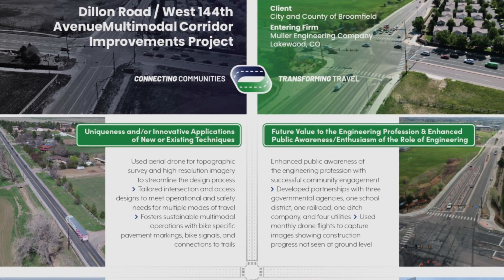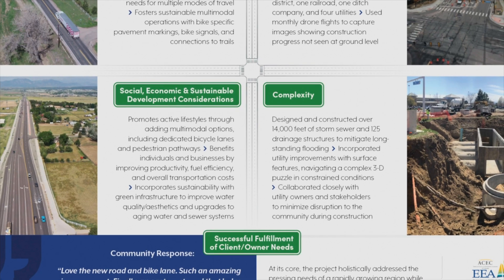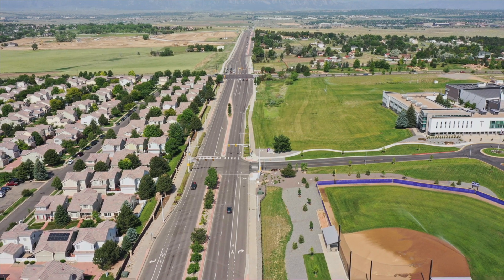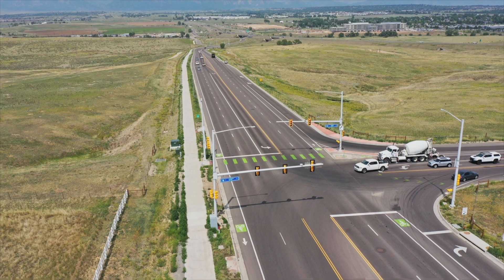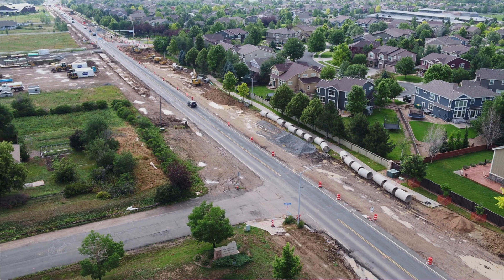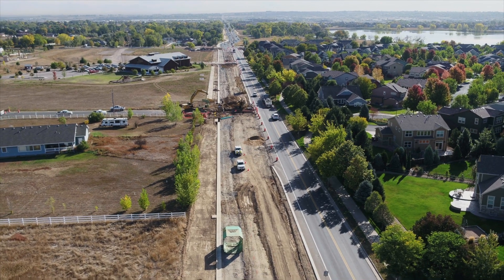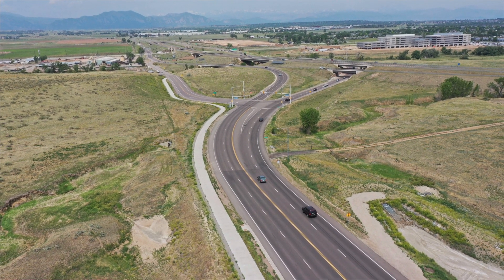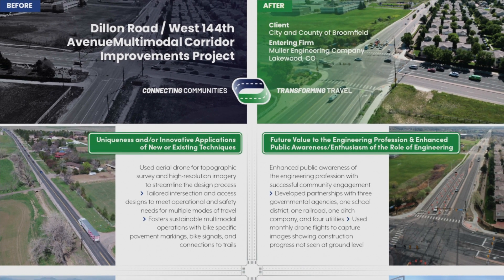Merit - Dillon Road/West 144th Avenue Multimodal Corridor (Muller Engineering Company)